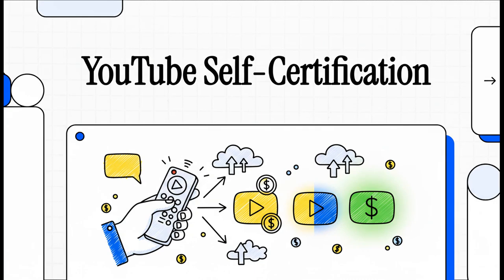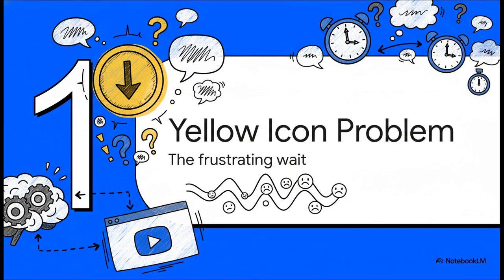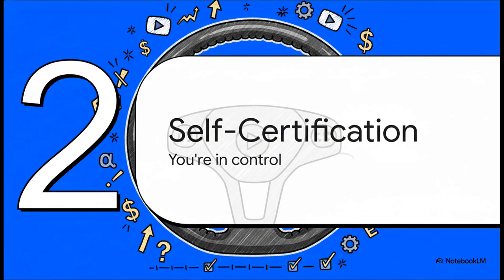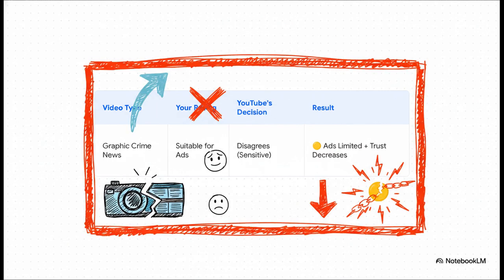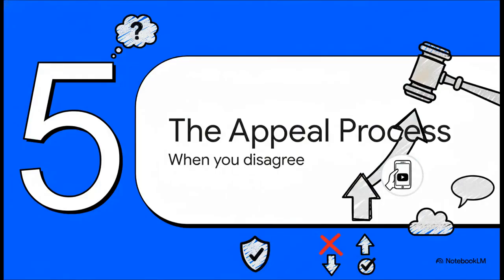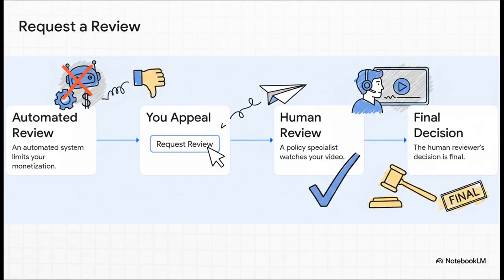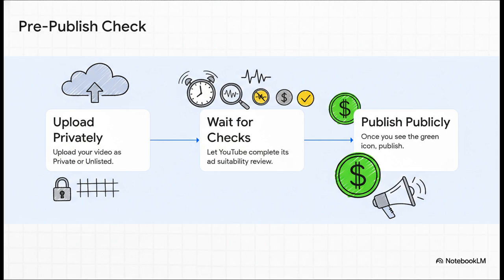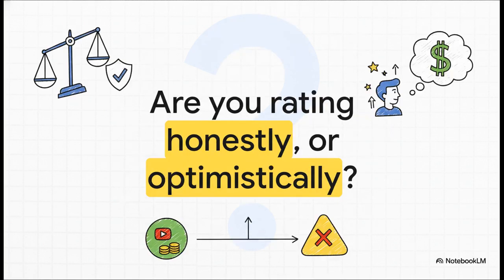YouTube Self-Certification Explained | Monetization, Green vs Yellow Dollar & Examples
📝 Description

YouTube Self-Certification helps creators rate their own videos for monetization based on advertiser-friendly content guidelines. In this video, you’ll learn how self-certification works, why it’s important, and how it affects green and yellow dollar signs.

We explain:
What YouTube self-certification is
How to rate your videos correctly
Difference between automated and human reviews
How rating accuracy impacts monetization
Common mistakes creators make
This guide is perfect for creators who want faster monetization decisions and fewer yellow icons.

📌 Tip: Always rate honestly to build long-term trust and maximize ad revenue.

🔑 Keywords / Tags

youtube self certification
youtube self certification explained
youtube monetization rules
green dollar vs yellow dollar
youtube advertiser friendly guidelines
youtube monetization review
youtube partner program monetization
how to rate youtube videos
youtube monetization tips
youtube policy explained